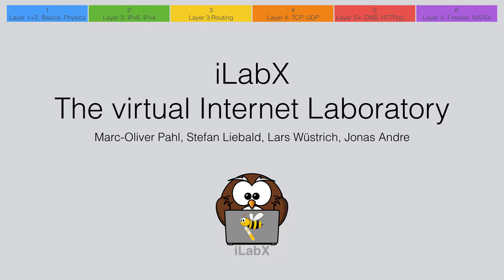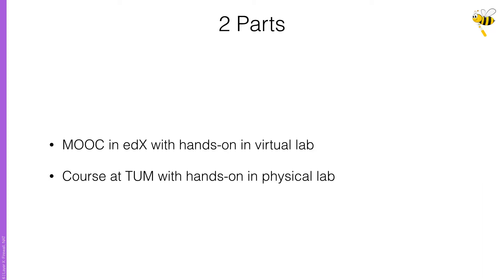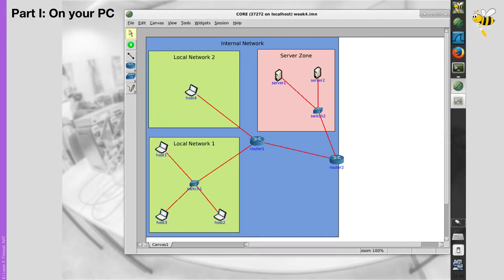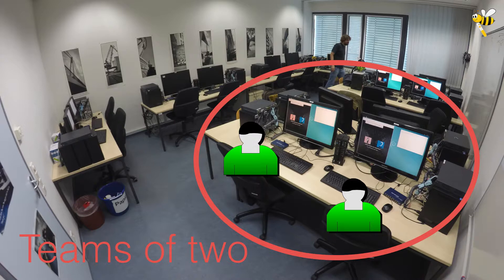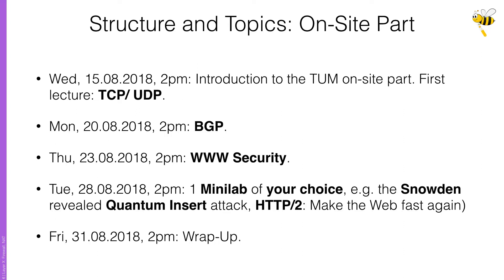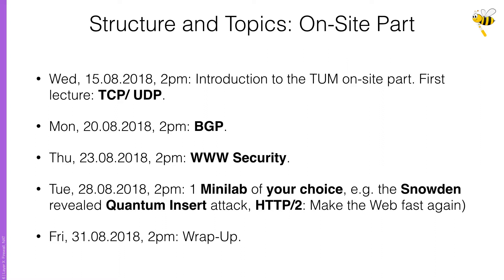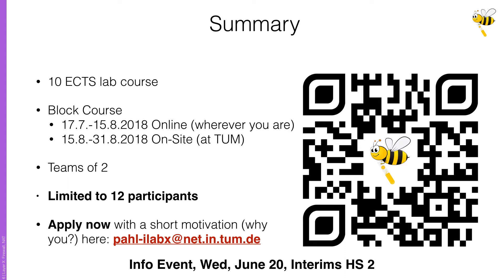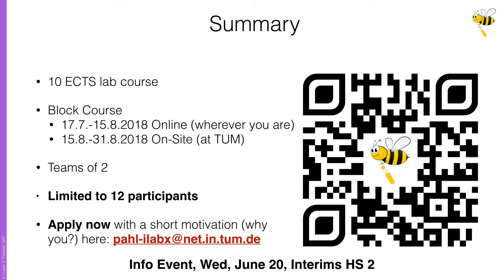2018-06-18 GRNVS iLabX Information Event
Information Event to the new iLabX MOOC course.